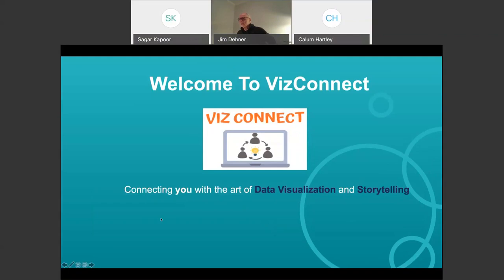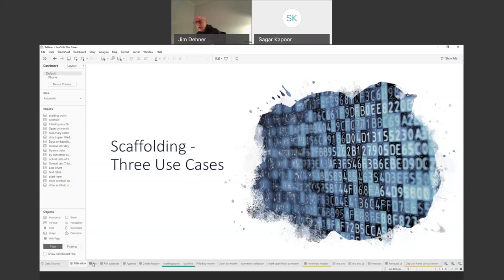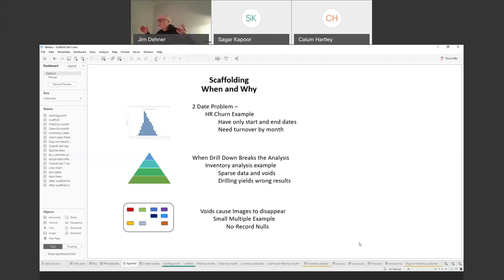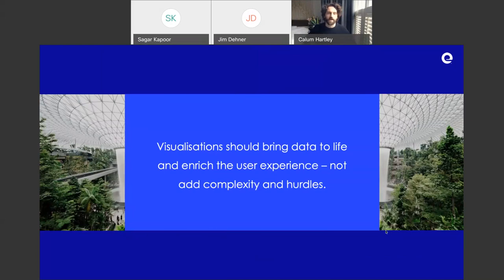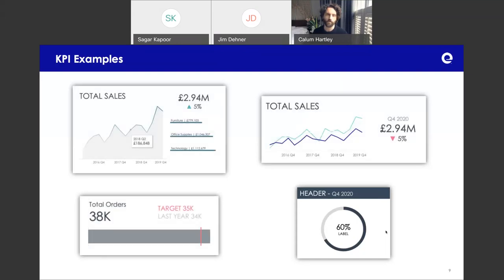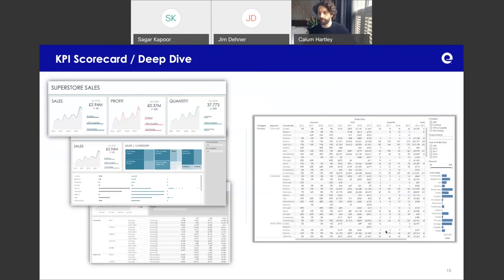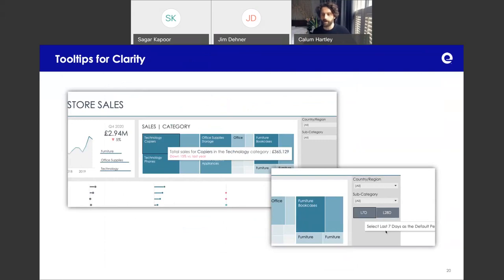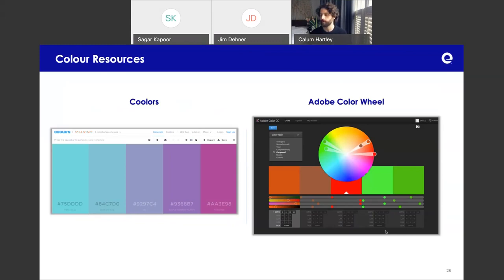VizConnect WHEN TO SCAFFOLD YOUR DATA and 5 WAYS TO SIMPLIFY YOUR VISUALISATION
Learn from TableauZenMaster Jim Dehner about WHEN TO SCAFFOLD YOUR DATA and CALUM HARTLEY about 5 WAYS TO SIMPLIFY YOUR VISUALISATION.